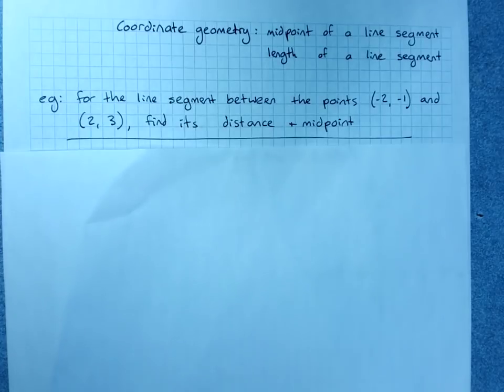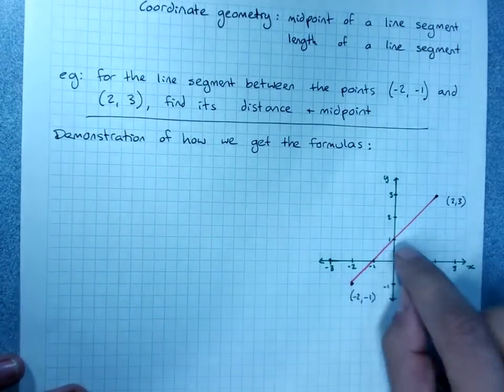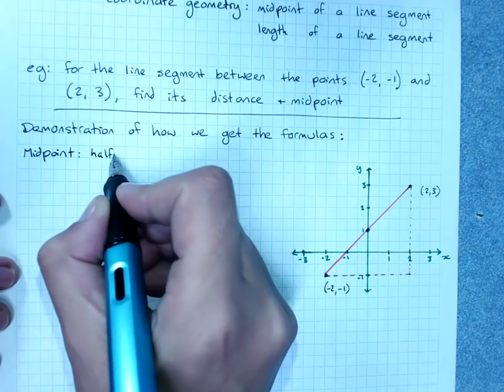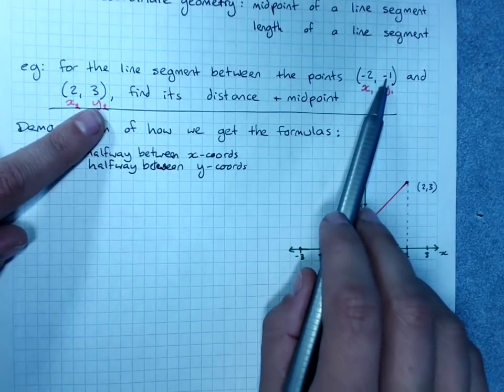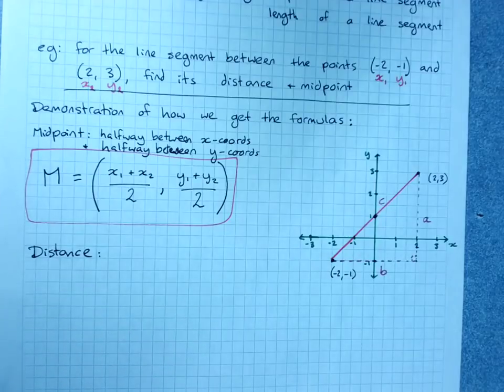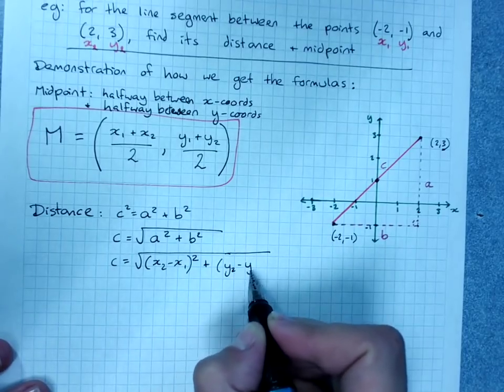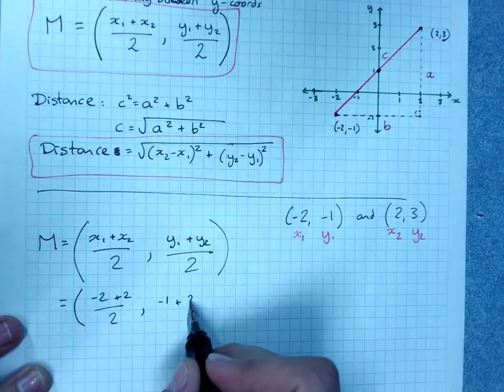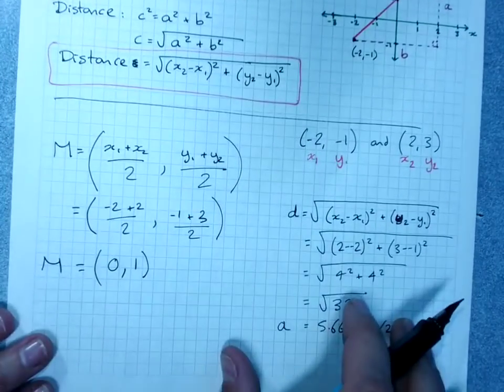Coordinate Geometry: Distance and Midpoint Formulae